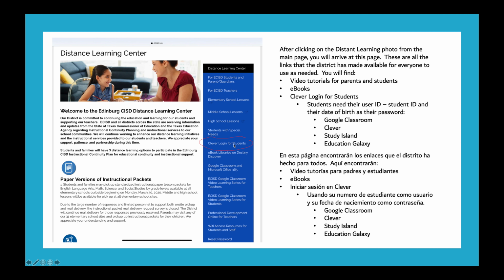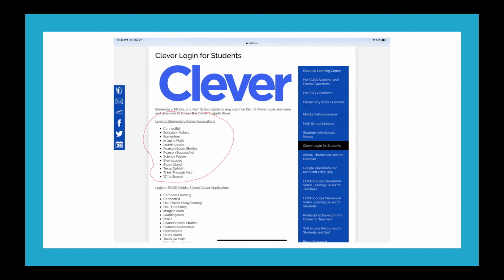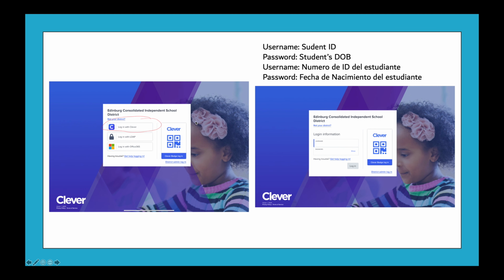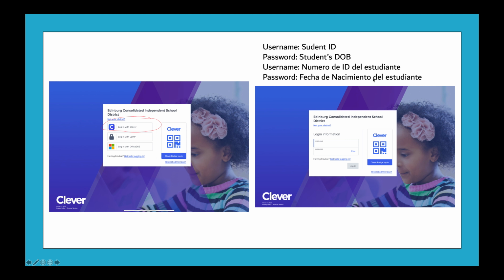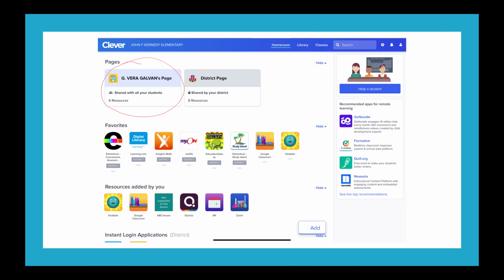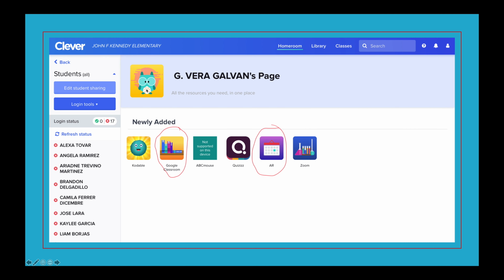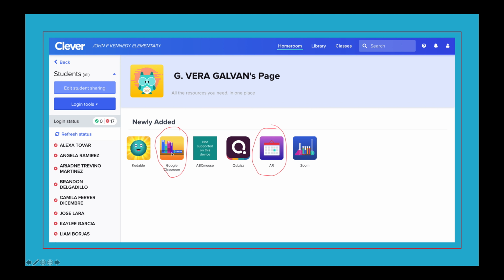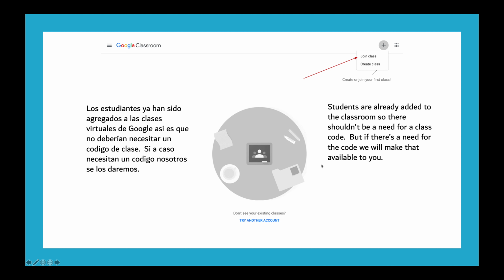Login Tutorial GVera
This video is about Login Tutorial